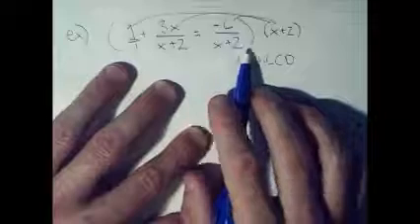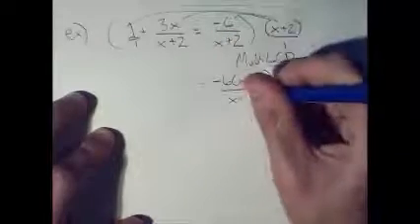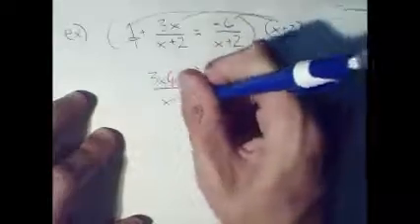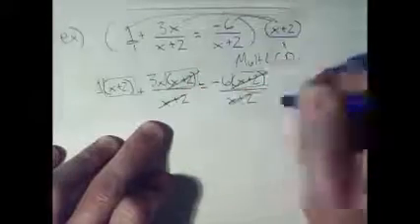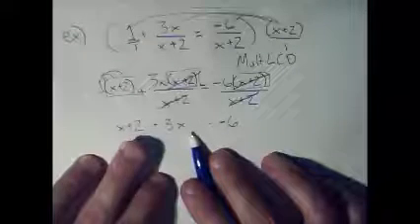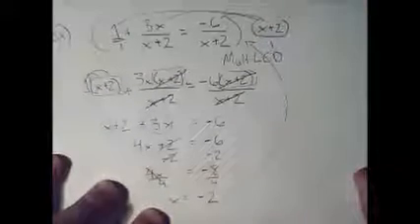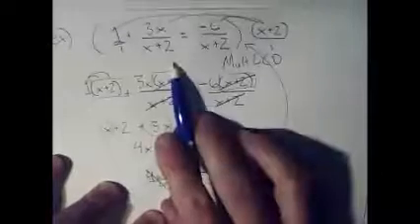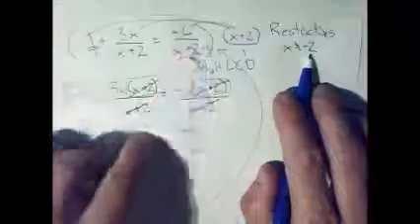U2 36 Solving Rational Equations Example 3